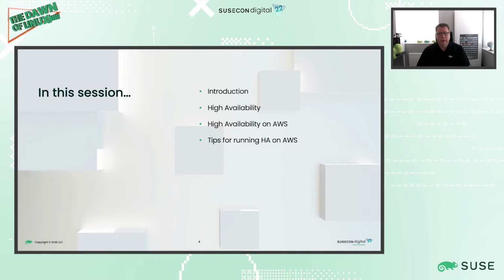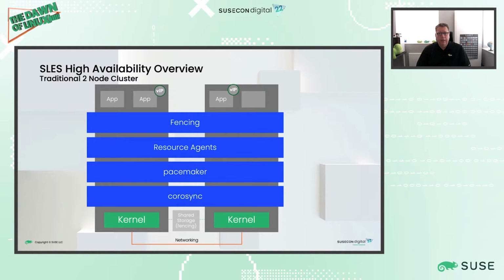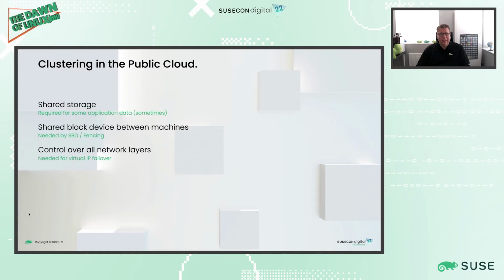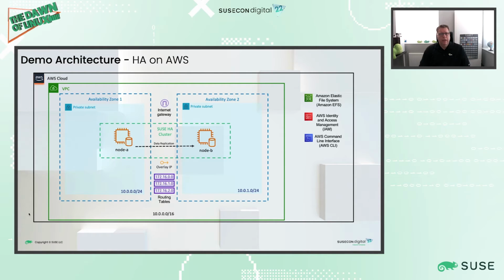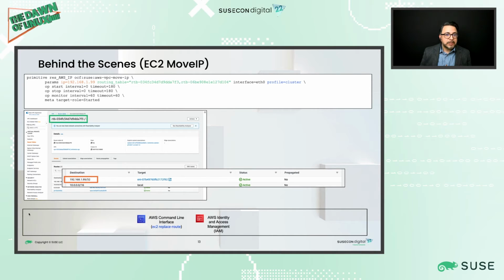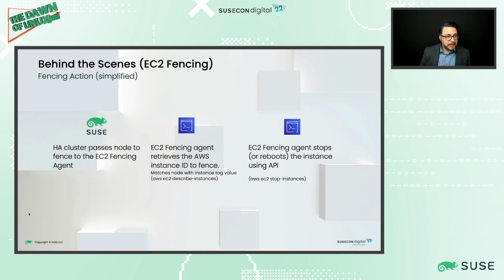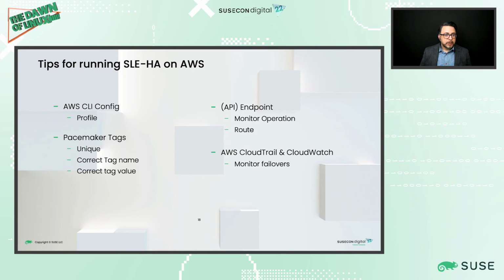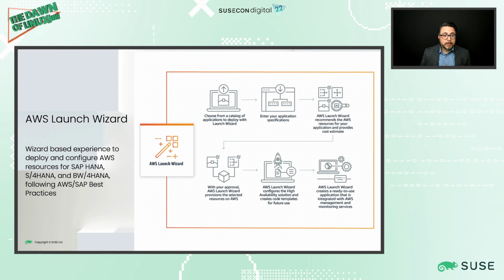Protecting workloads on AWS with SLE HA - A Deep dive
More customers than ever are protecting workloads on the AWS Cloud using SLE HA Solutions. This session takes a deep dive into some of the AWS specific components of the SLE HA Stack.   We will look at some real-world examples of how these components work, the best practice setup and if mis-configured,  how things can go wrong.  Attendees of this session should ideally already have a basic overview of the SLE HA Stack.

- Speakers: Stephen Mag, David Rocha
- Session code: SUSECON 2022 - TUT 1087
- Session Category: Enterprise Linux
- Session Technical Level: Technical Intermediate
- Topics: Cloud Infrastructure, Enterprise Linux, High Availability, SAP Infrastructure Solutions